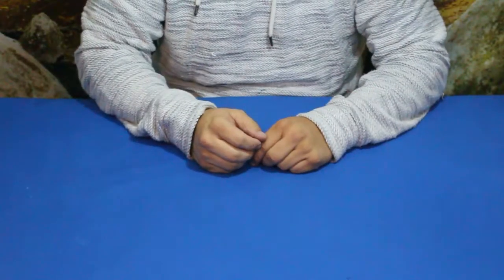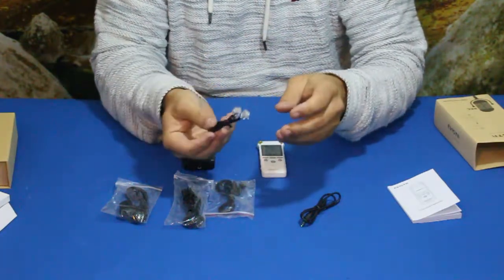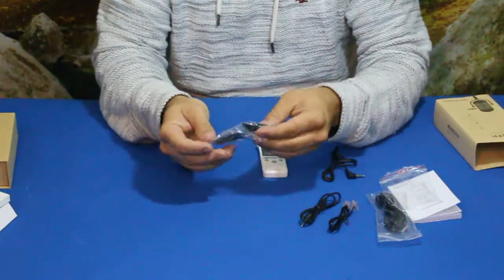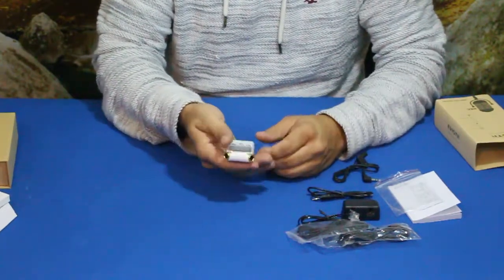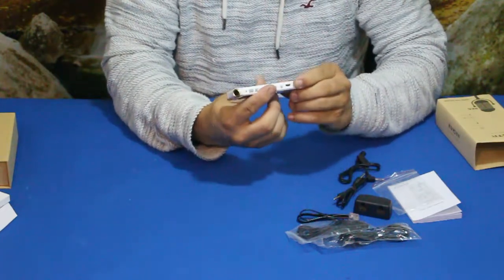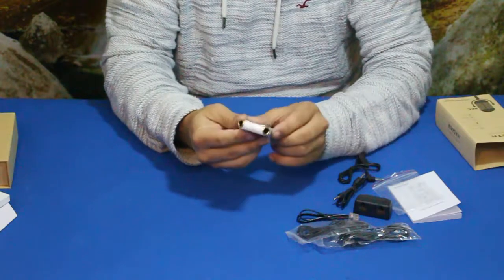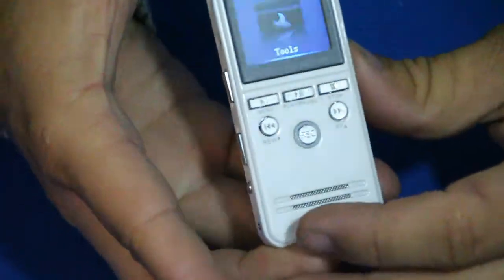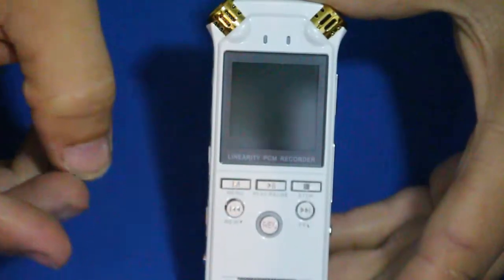EVISTR L59 Portable Voice Recorder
This is a great digital recorder, good quality build and great recording quality. There are multiple settings for the environment your recording in which compensate for ambient noise to give the recording a good clear sound.